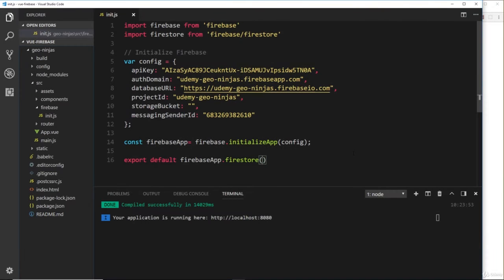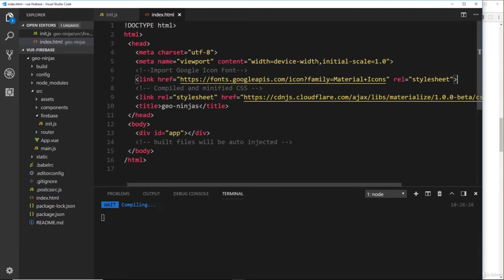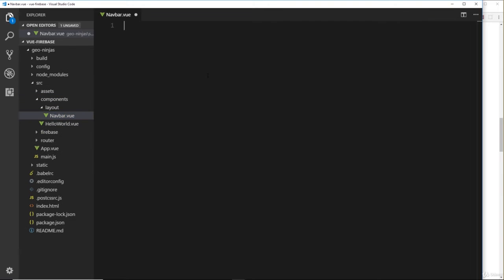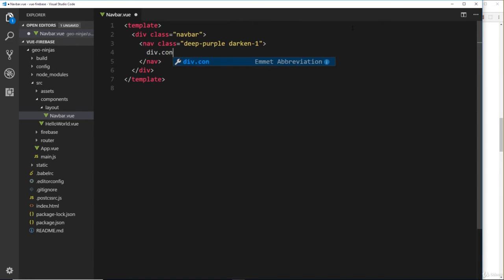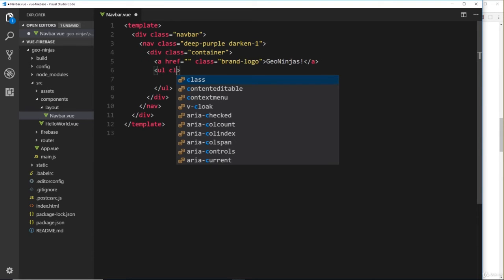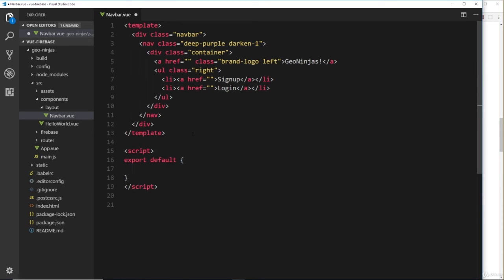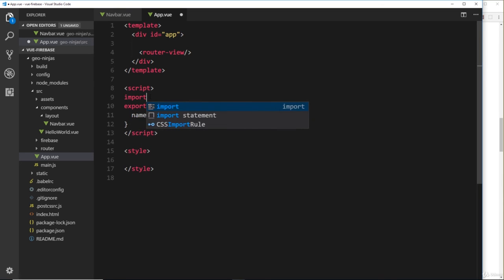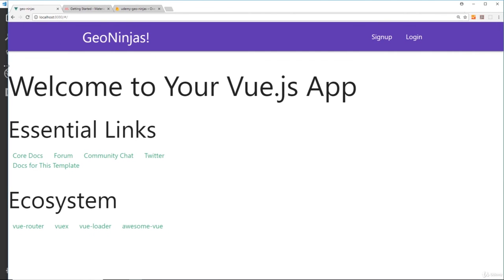Project - Geo Ninjas in vue.js 4 Navbar Component